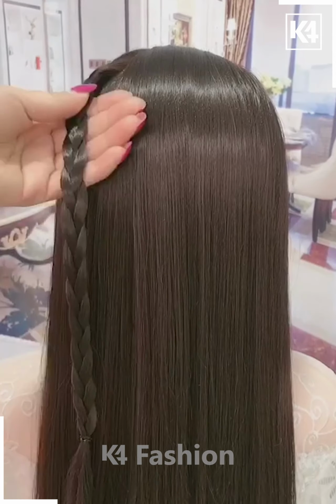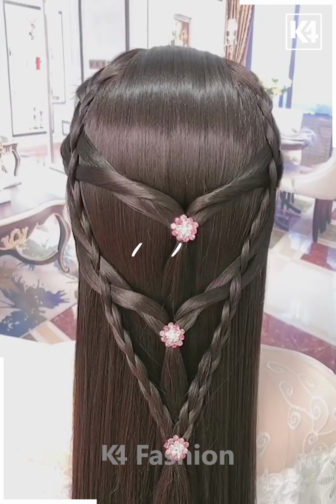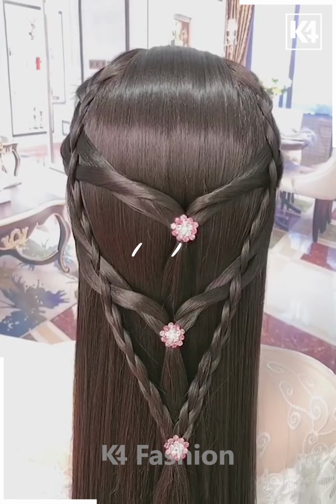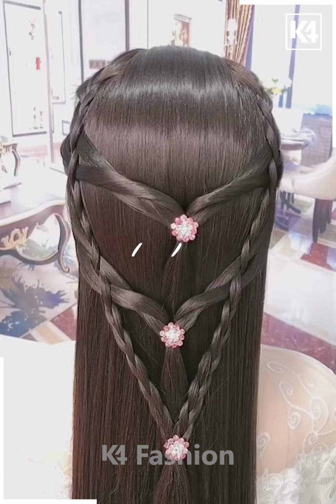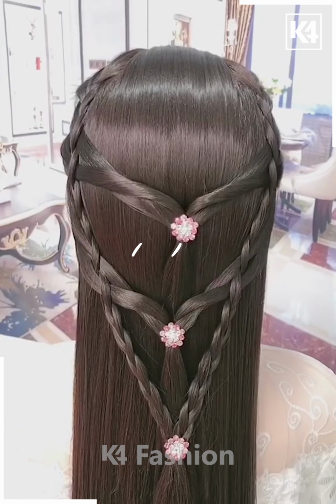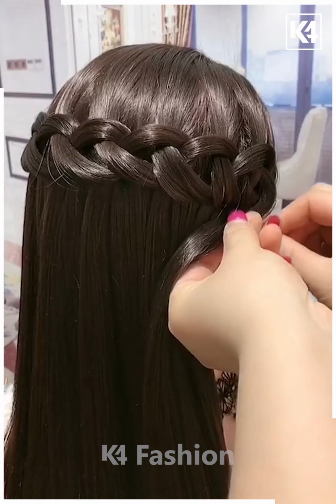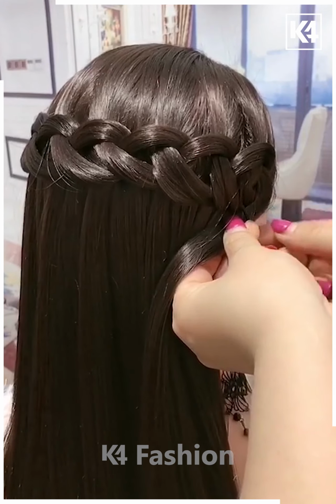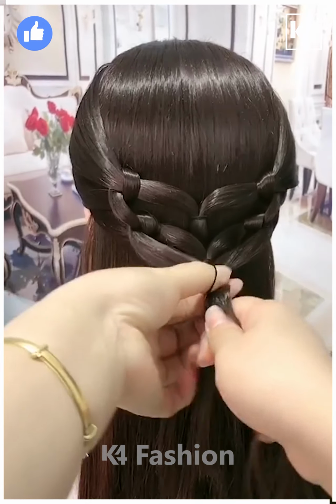Hair Styling Tutorial | Heart-Shaped Dyeing, Dangling Plates, and Elegant Ponytails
Creative Hair Styling Tutorial | Heart-Shaped Dyeing, Dangling Plates, and Elegant Ponytails
✨ Transform your hair game with our latest tutorial: "Creative Hair Styling: Heart-Shaped Dyeing, Dangling Plates, and Elegant Ponytails!" 💖 In this video, we’ll guide you step-by-step to achieve stunning hairstyles that turn heads and spark conversations. 💇‍♀️✨ Learn the art of heart-shaped dyeing for a unique pop of color, discover how dangling plates can elevate your locks, and master the chic elegance of ponytails like a pro! Perfect for any occasion, these creative hairstyles will have you looking fabulous in no time. 🌟
0:00 - Heart-shaped hair dyeing technique
0:12 - Dangling plate hair styling
0:22 - Ponytail with twisted plates
0:38 - Circular hair styling with knotting and plating
0:54 - Half ponytail with zigzag hairband effect
1:08 - Securing the hair with bobby pins for a tiara look
1:23 - Zigzag hair bandy look with a comb
1:40 - Layered hair styling with inserting and tying hair
2:02 - Layered hair styling technique
2:11 - Final hair tying and completion

In this creative hair styling tutorial, I will show you some amazing techniques to transform your hair into unique and trendy hairstyles perfect for special occasions! 💇‍♀️

First, we'll start with a heart-shaped hair dyeing technique. By dividing the hair in half and rolling it up, you can create a lovely heart shape in the middle. Then, we'll extend the dyed sections into dangling plates, giving your hair a playful and eye-catching look. 😍

Next up, we have a stylish ponytail idea with twisted plates. By tying a half ponytail and dividing the hair into two parts, we can twist them together, creating a beautiful "ly" effect. This elegant hairstyle adds a touch of sophistication to your overall look. 💕

For a more intricate style, we'll explore circular hair styling with knotting and plating. By tying the lower ends of your hair together and creating alternately tied plates in three sections, you can achieve a stunning and intricate hairdo. Just be careful as you work through this beautiful hair hack! ✨

If you want a unique and playful look, try the half ponytail with a zigzag hairband effect. By rolling your hair and combing it properly, you'll create a chic and edgy hairstyle that adds a bit of flair to your appearance. 🌀

To add some elegance, we'll show you how to secure the hair with bobby pins, creating a tiara-like effect at the back of your head. This simple yet sophisticated touch will elevate your hairstyle to the next level. 👑

Want to try something more whimsical? We've got you covered with the zigzag hair bandy look achieved using a comb. By rolling your hair and combing it in opposite directions, you'll achieve a unique and playful hairstyle that stands out in a crowd. 🎀

For a layered and textured look, we'll demonstrate a technique of inserting and tying hair to create a layered effect. By repeating the process, your hair will gradually transform into a voluminous and stylish hairdo.

Finally, we'll tie the remaining parts of the hair properly, ensuring a flawless finish to your trendy and creative hairstyle. With these DIY hair hacks and styling techniques, you'll be able to achieve fabulous looks for any special occasion! 🌟